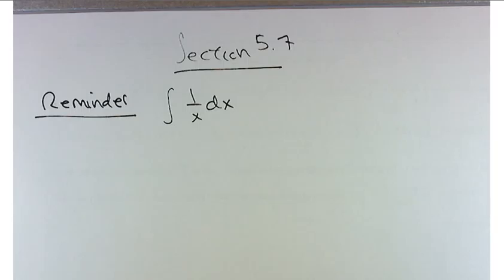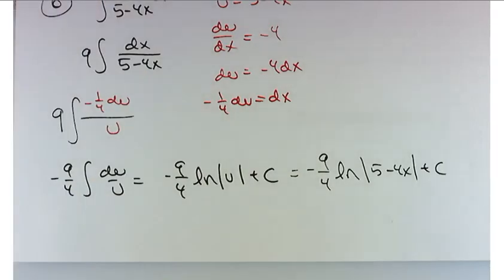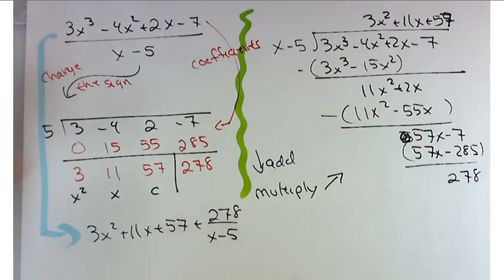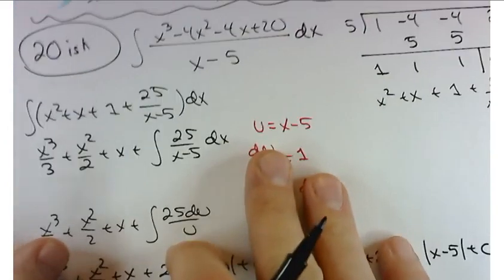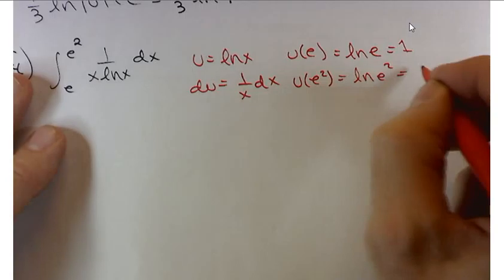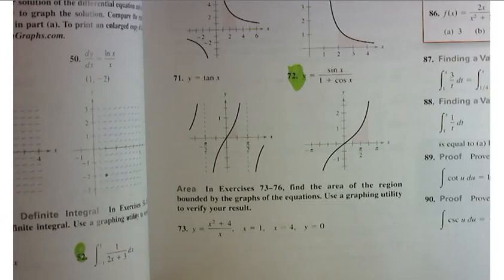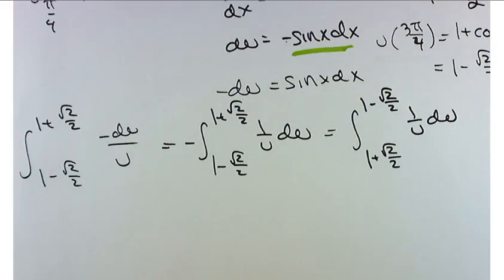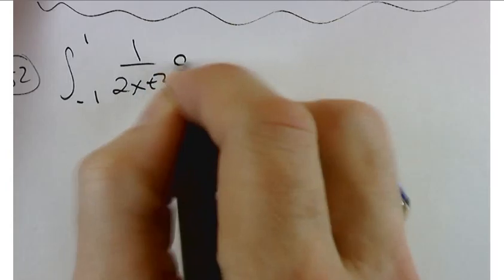Mat 1730 Section 5.7 Natural Logarithms (sound cuts out near the end) 5.7 is not in the 8th edition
Integration that involves a u-substitution and the natural logarithm.  Also includes a reminder of synthetic division and an example using synthetic division.  I made a mistake, which I corrected, with the limits of integration on one of the problems.